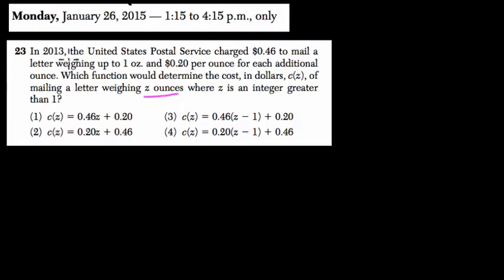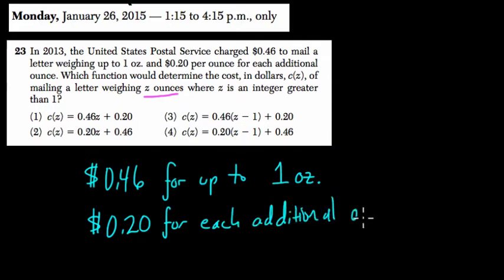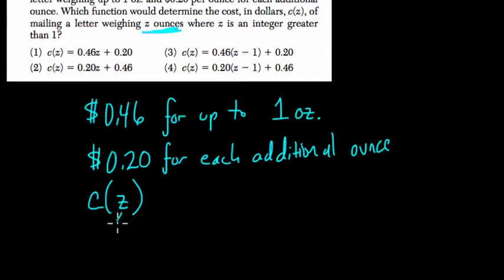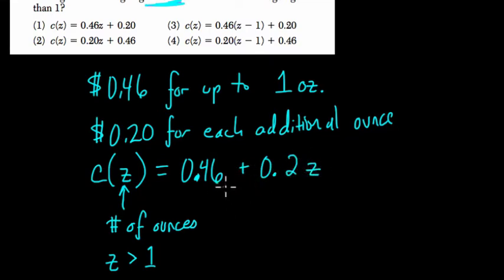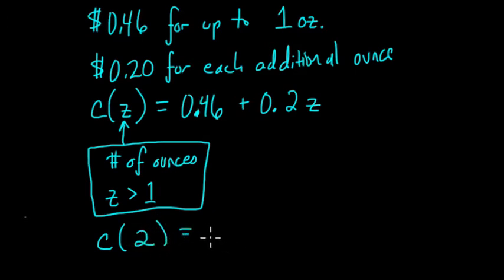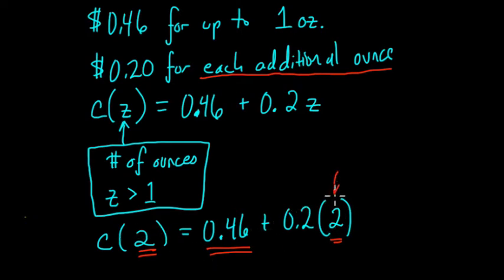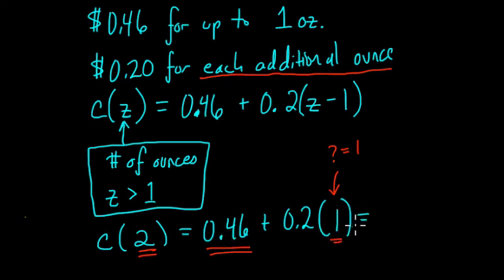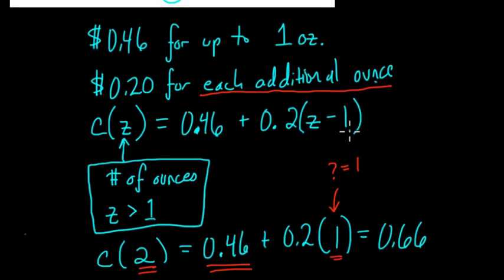Algebra 1 Regents January 2015 #23